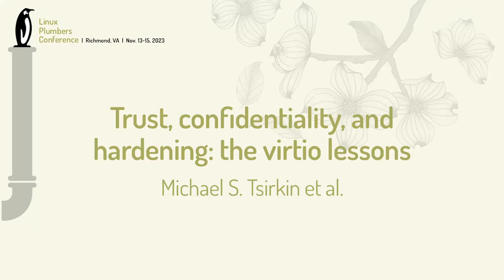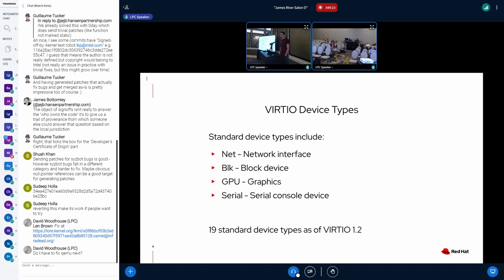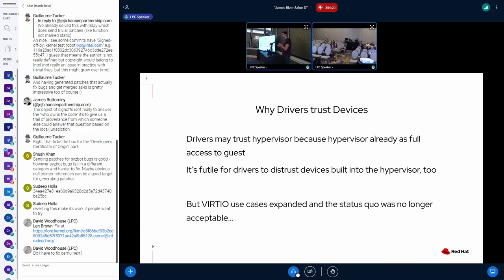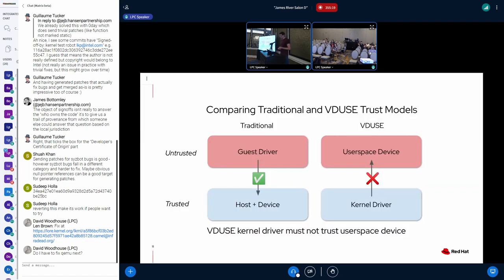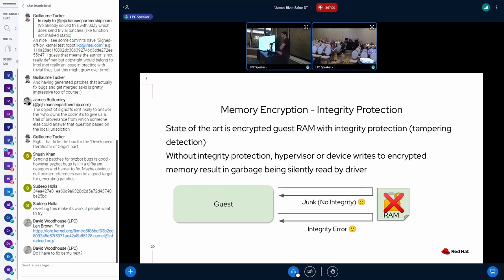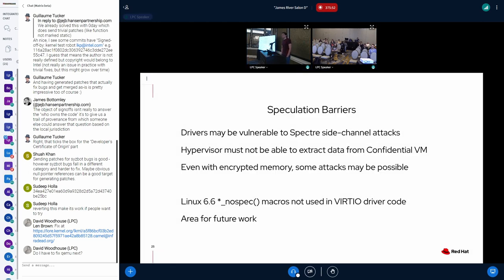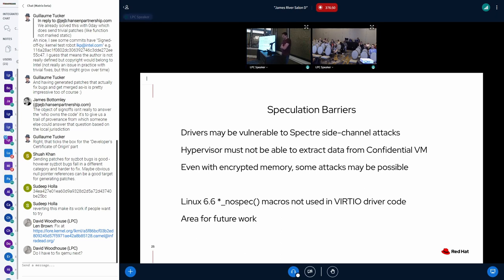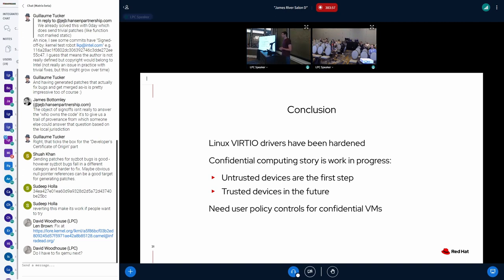Trust, confidentiality, and hardening: the virtio lessons - Michael S Tsirkin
Can you trust your hardware? How do you know? And if not can you still use it?

These questions are not new, however linux currently lacks a comprehensive answer. The confidential computing platforms that are becoming more popular offer both a new perspective and new uses - and with them, a new sense of urgency - to efforts to answer these questions.

Being a common part of the hypervisor/guest interface, virtio found itself at the forefront of some of these efforts.

This talk will review several approaches to the question of trust and highlight some (sometimes subtle) differences between these.

Further, the experience in virtio driver hardening will be reviewed, including difficulties posed by existing infrastructure and issues that remain unaddressed to this day.

Finally, some ideas for unifying our approach to trust in hardware will be presented.